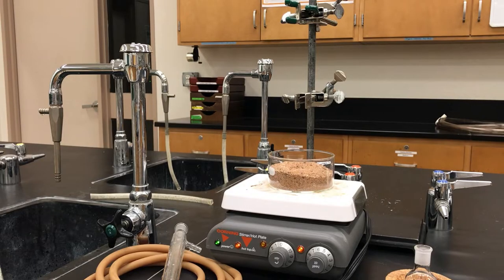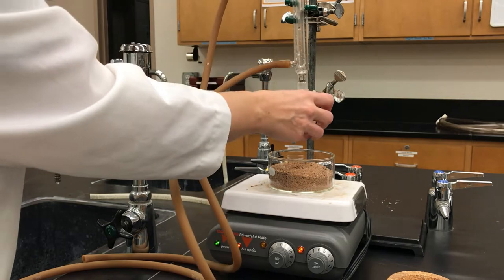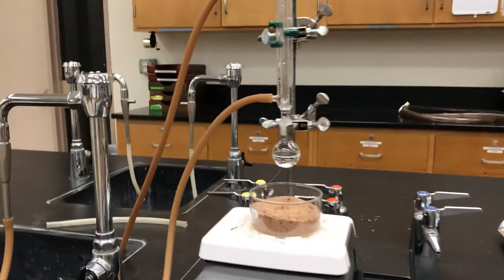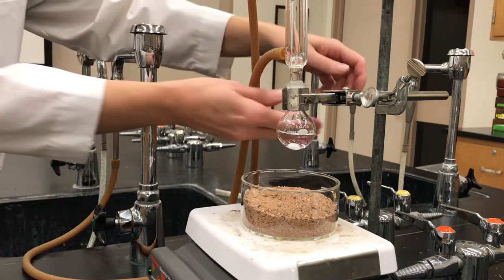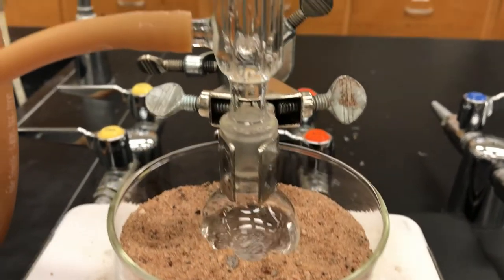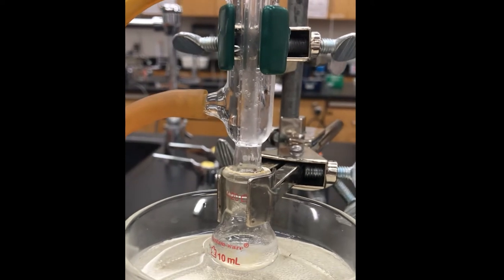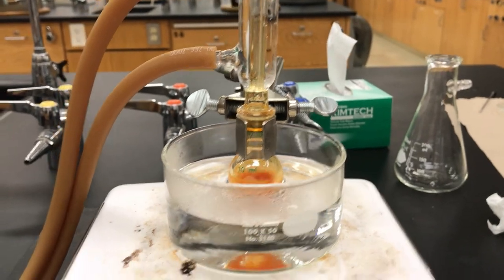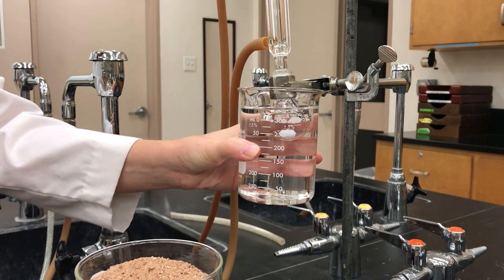Reflux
This video shows how to set up a reflux to heat an organic mixture.